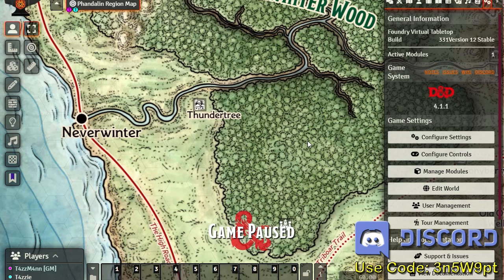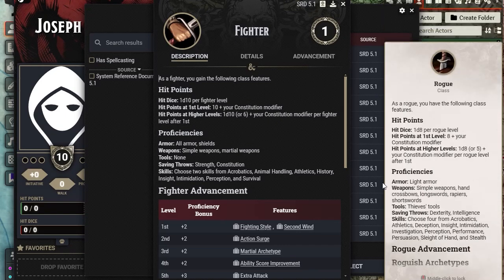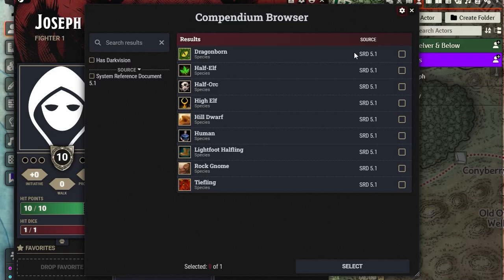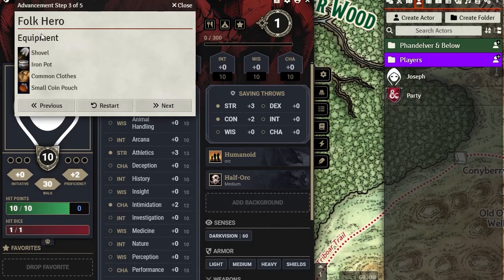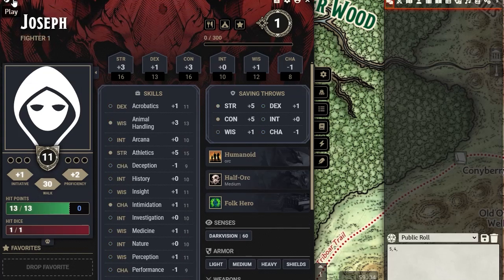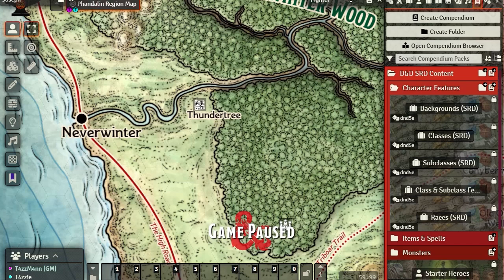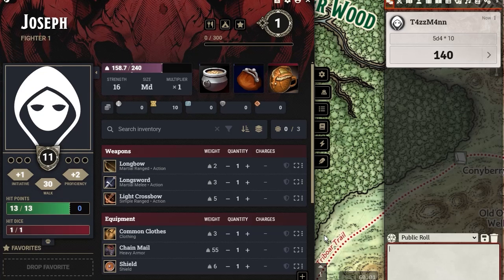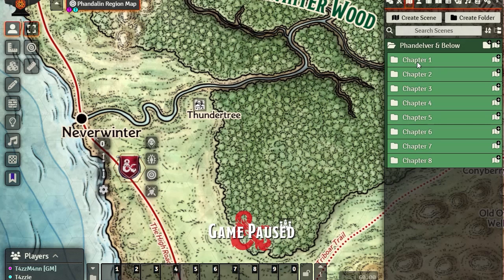Foundry VTT V12 (D&D 5e) From the Ground Up ~ E017 ~ Our First Fighter